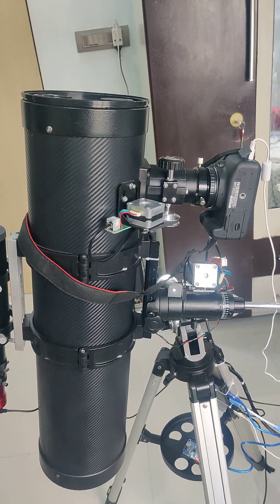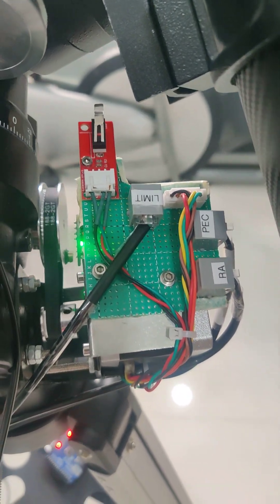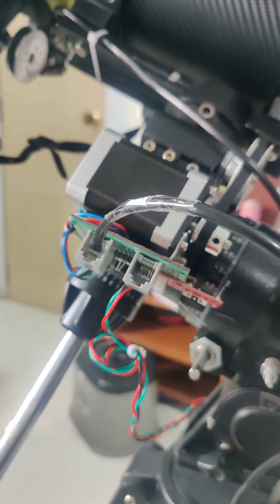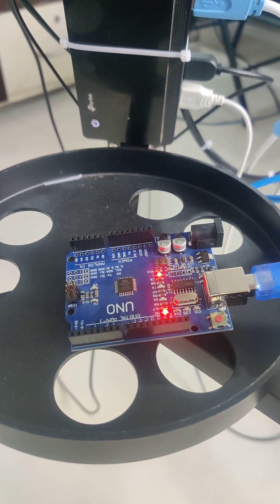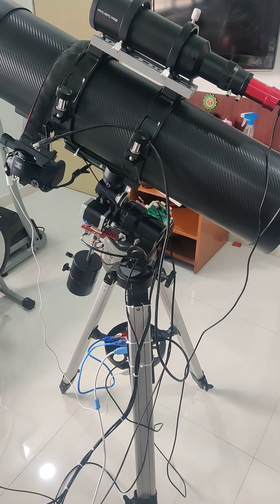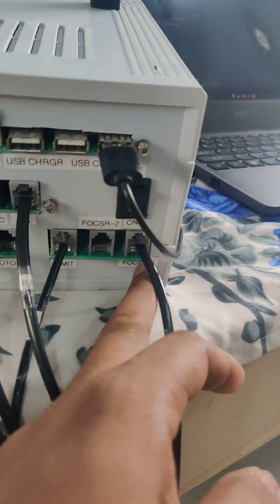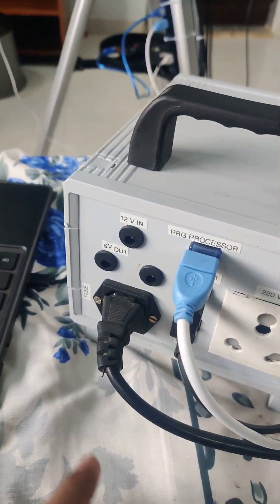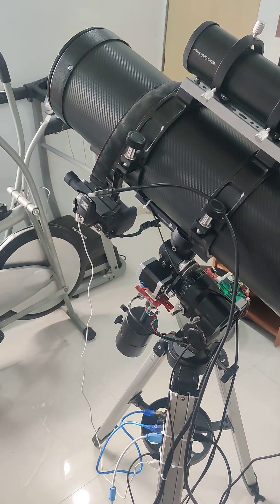DIY Goto Telescope Mount with autoguider ! EQ2 mount to Full Goto conversion !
Hey folks, I have just finished EQ2 manual mount(yeah ,you read it right, a poorly built manual mount without any provision to add motors) to full Go to mount conversion.
i have hyper tuned the mount, gears and added motor mounts.  It has stepper controlled RA, Dec, Auto-focuser. A 6inch(f-750 mm) reflector as a main OTA with DSLR as an imaging cam and 60 mm (f-240mm) refractor with zwo asi 120 mm mini as an autoguider, is mounted for deep skey imaging. Everything is controlled by a MKS-Gen L V2.1- 3 D printer motherboard with atmega 2560 microcontroller, TMC 2130 stepper drivers, 3234 SPI RTC, BME 280,Hall sensor and magnet  for PEC indexing, record and play, WemosD1R2 wifi running SWS. I have made and programmed it with help of opensource 'onstep' firmware (credit- Howard Dutton, onstep  community on wiki and github ). it is controlled with Cellphone based Android app with wifi as well as through laptop via NINA and PHD2 on USB. the laptop can be remotely controlled via tight VNC for comfy sessions from inside the house.

Polar alignment, autofocusing, autoguding all works flawlessly with NINA software..

I will upload the entire process like- mount hypertune, stepper motors mount fixing, gear train and fixing, motherboard configuration Arduino code, wifi module programming, config file generation, converting TMC 2130 Dir/Step to SPI complaint board, power supply, 3234 RTC for real time clock ,BME280 board connection for temp, sensing and focus correction, firmware upload, box build, wire connection, connection diagram, ASCOM driver installation, NINA operation, polar alignment, deep sky imaging with Andromeda, whirlpool galaxy, autoguding setup, image stacking, photoshop processing. in subsequent videos with the links from where I bought it.

Clearsky...